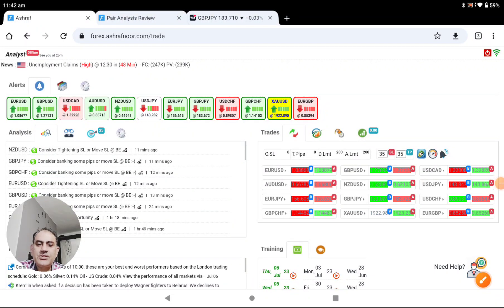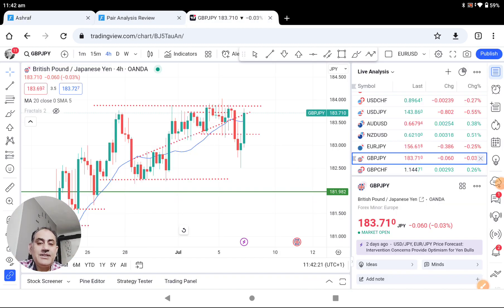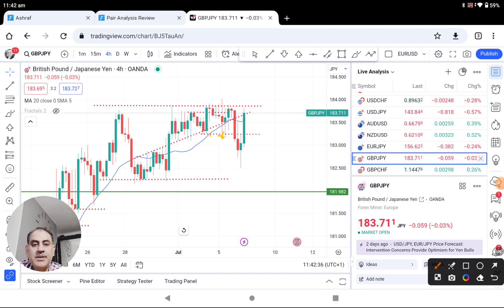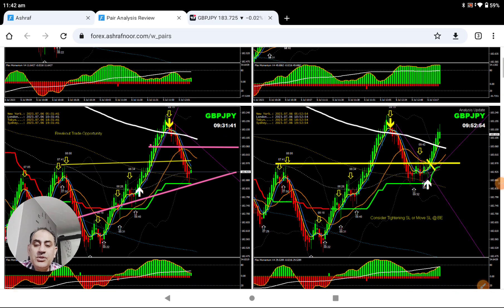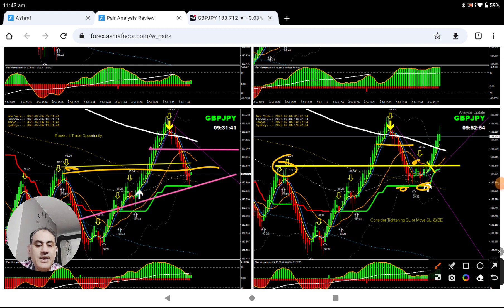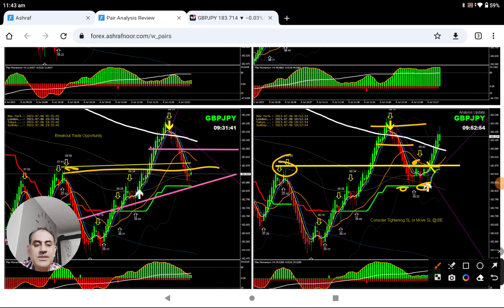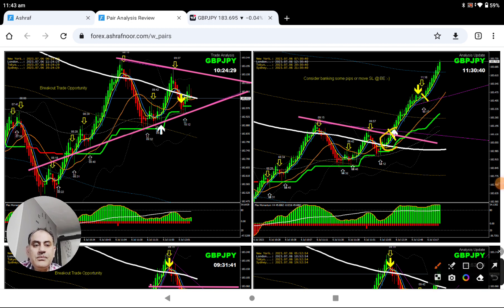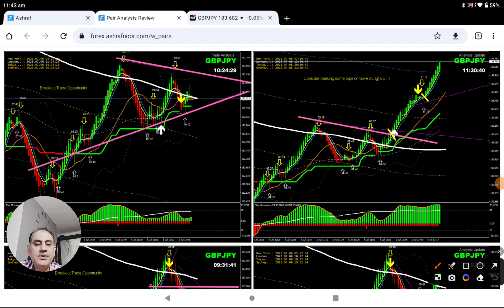LIVE Profit Review | GBPJPY Long Trade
Previous Video |

Three Steps To Become a Successful Trader & Get Funded:
1. Learn Forex
2. Practice with LIVE market
3. Become consistent in profit and GET FUNDED

Trade with our Funds with the following facilities:
1. LIVE Analysis
2. LIVE Audio Alert to broadcast breakout opportunity
3. LIVE Chat
4. LIVE Call to get support instantly
5. Attach your MT4/MT5 account with Funded Account to get Max. benefit

Hi,
I am Ashraf Noor professional Forex trader and analyst who provide LIVE FOREX coaching and training in real-time and also help traders in raising trading funds. The best way to learn & develop skills in trading Forex fast is to watch how professional traders analyze the Forex market and trade successfully.
You can learn from them in a LIVE Trading Environment so you can understand how it works.

Ashraf Noor